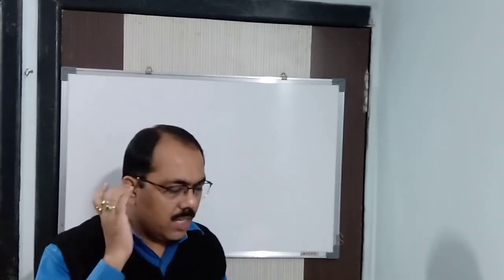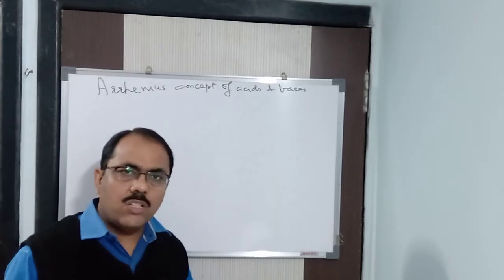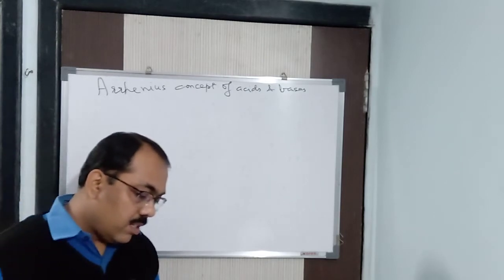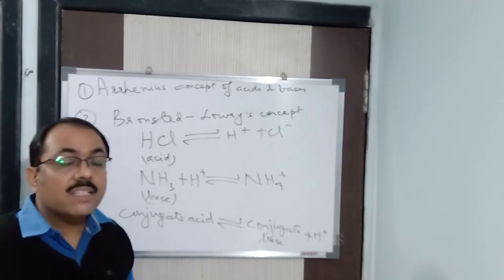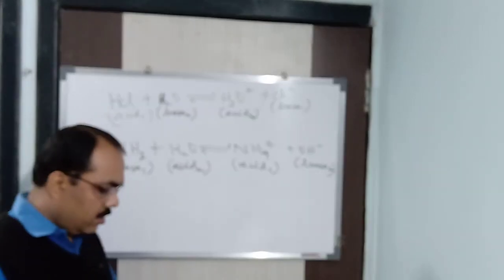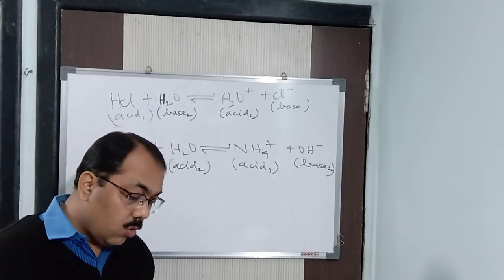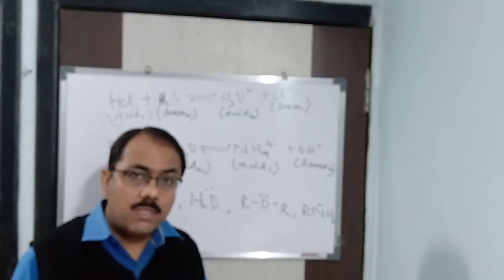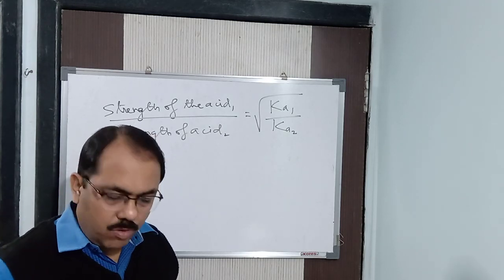Equilibrium part 8